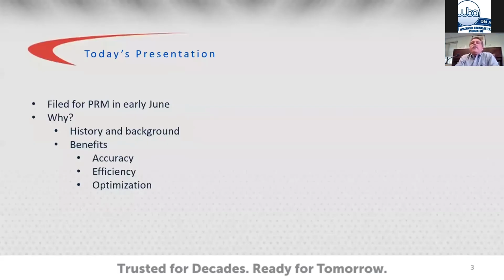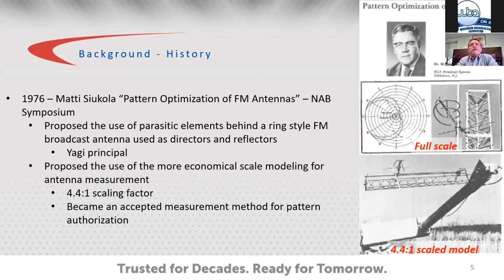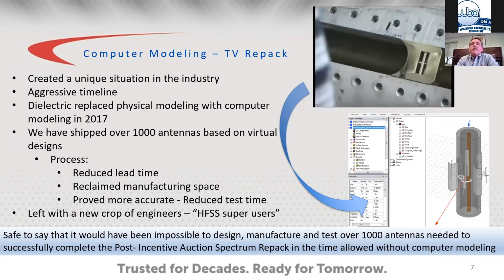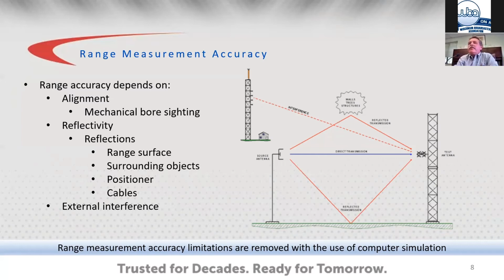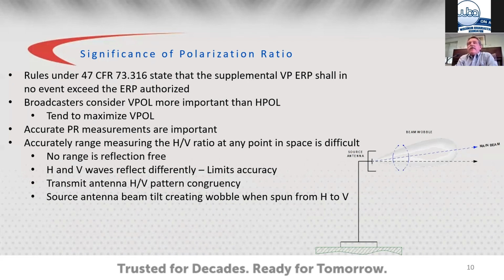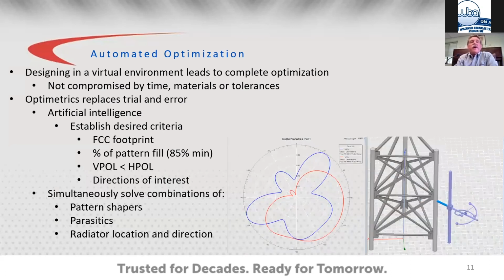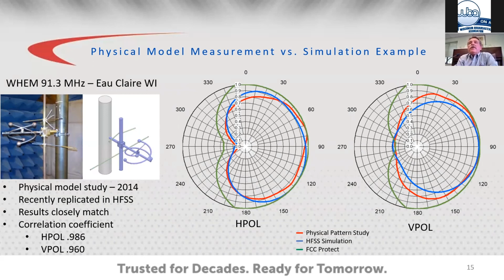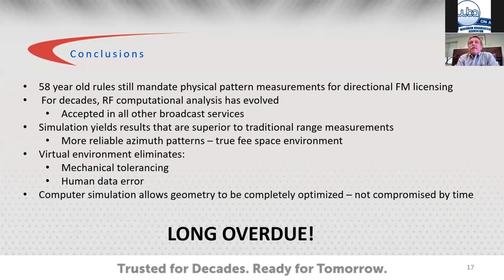Computer Simulation for FM Pattern Studies (Wisconsin-2021)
This presentation goes into detail on the many benefits illustrating why the FCC should authorize the use of 3D high frequency simulation computer modeling to demonstrate that a directional FM antenna performs as authorized. Presented by John Schadler, VP Engineering